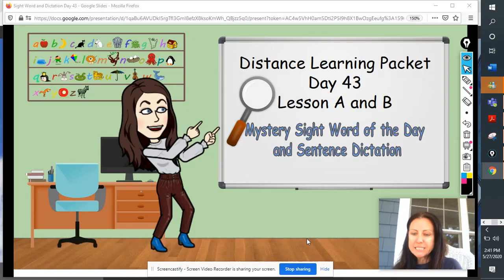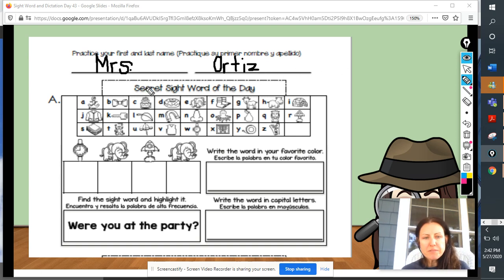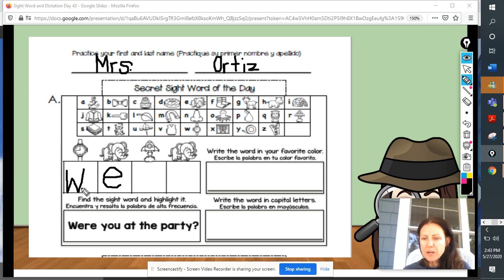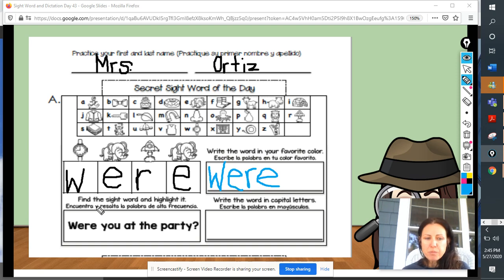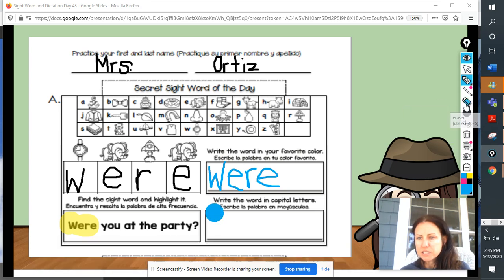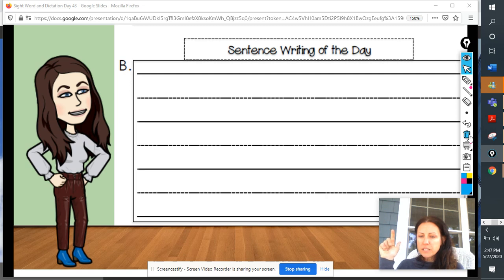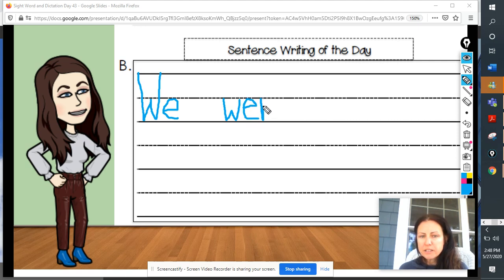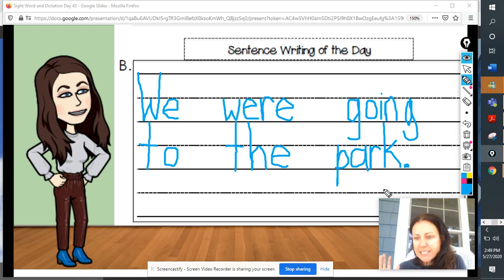Day 43, Lesson A and B